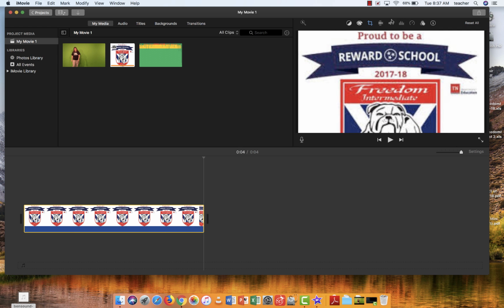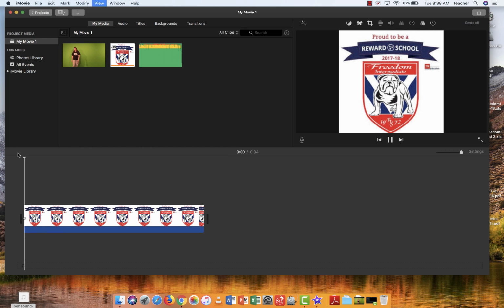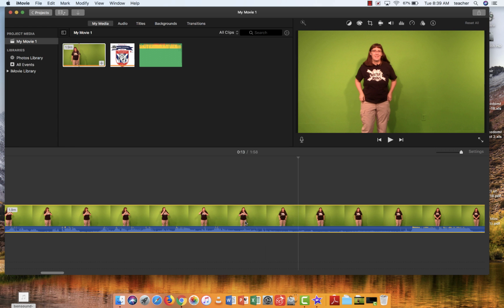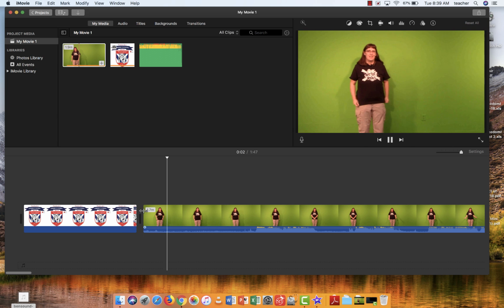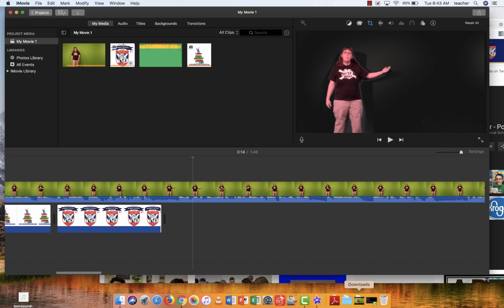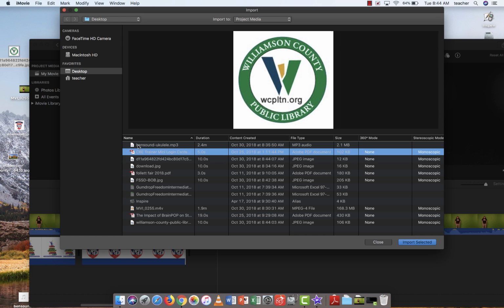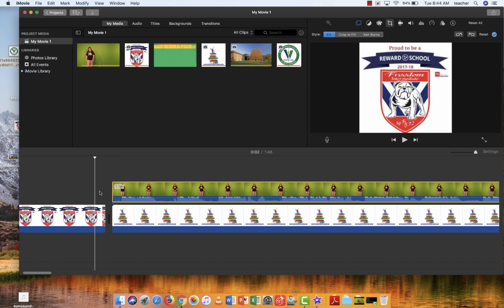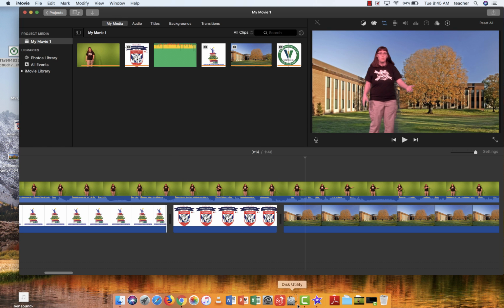enabling green screen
Learn how to use green screen capabilities in iMovie